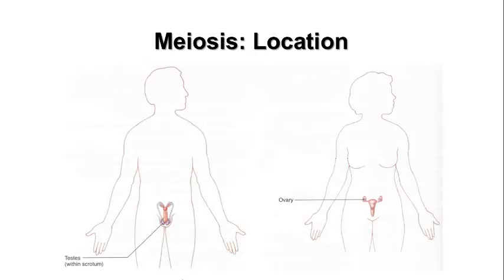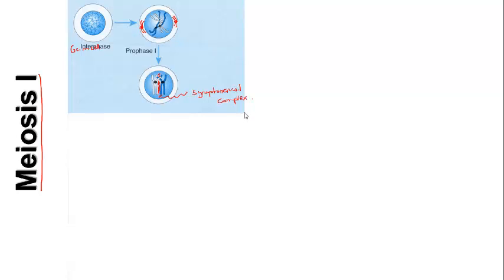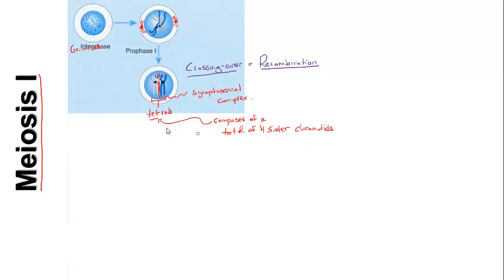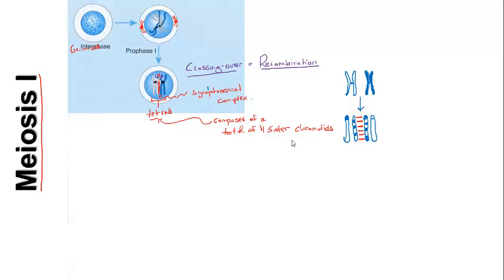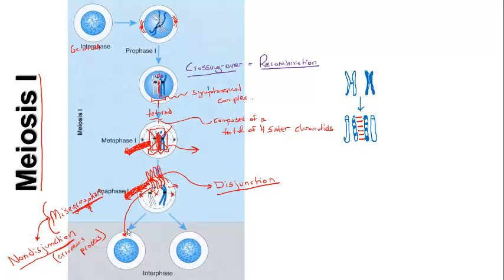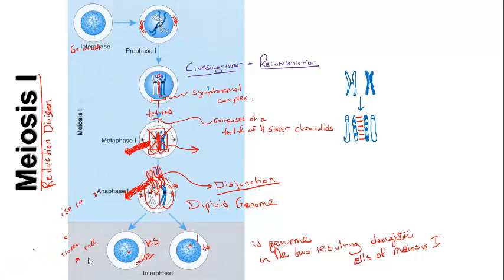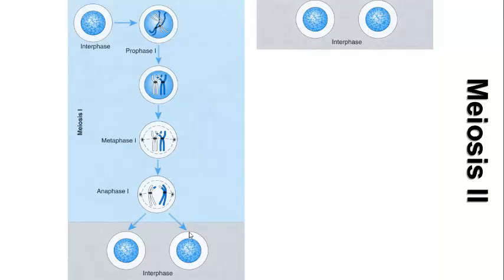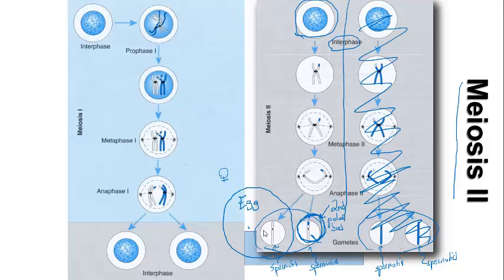SUNY POLY BIO 290 Chapter 2; Part3 SEGMENT 3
3rd Segment of BIO 290 Chapter 2; Part 3 Video Lecture